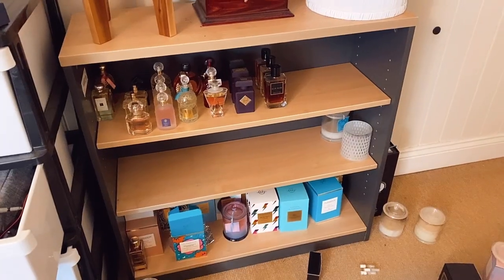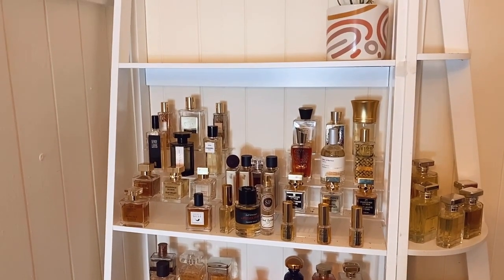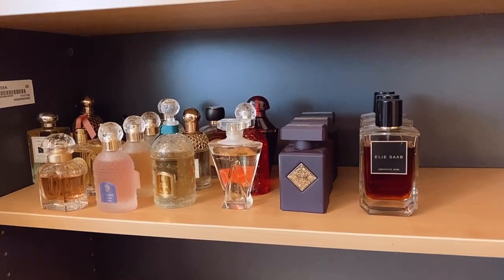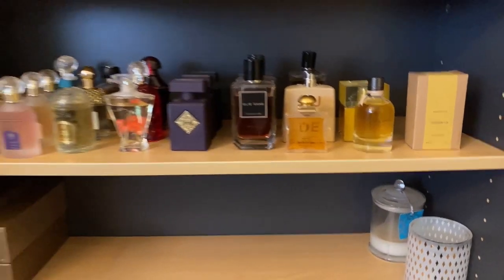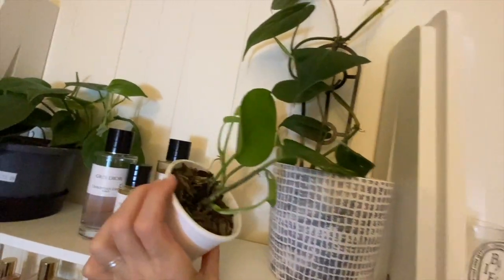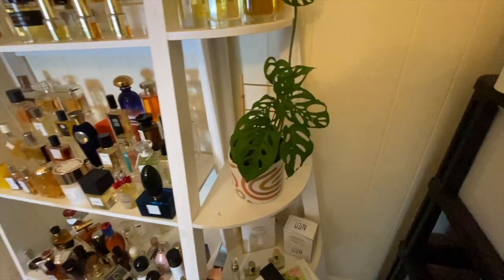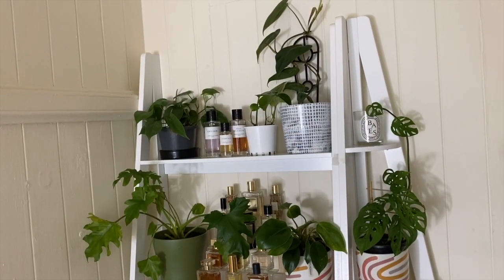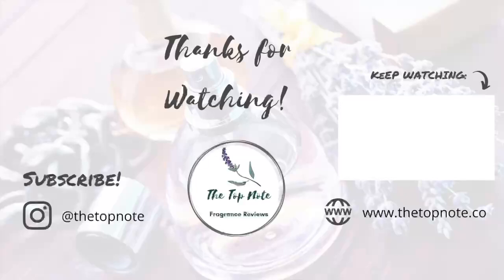REORGANISING MY PERFUMES | TheTopNote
A few of you expressed an interest in me uploading a very jumpy video I did of reorganising my perfume cabinet.  I am now back at the office some days but I still work from home on days when I have a lot of zoom calls scheduled.

The perfume cabinet is very noticeable behind me on these calls and I decided to try and tone it down a little bit and create a calmer backdrop for the webcam, using plants and candles.

This has prompted me to consider making a perfume collection video though...any interest?

0:00 Intro
1:51 Reorganising
8:44 The end result

From time to time I may provide links to products e.g. through Amazon or other merchants.